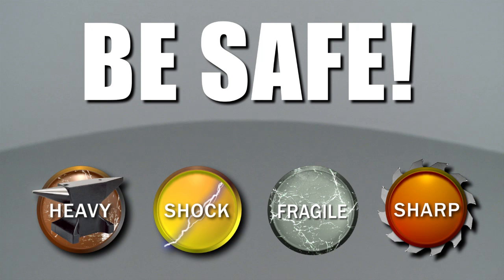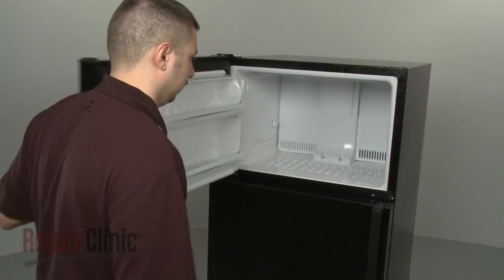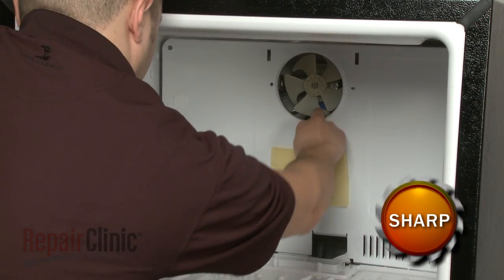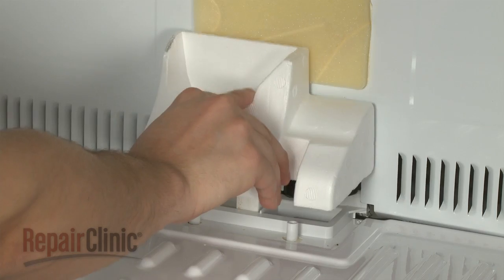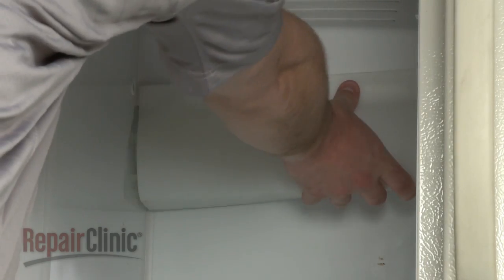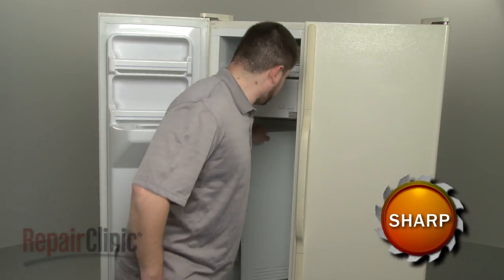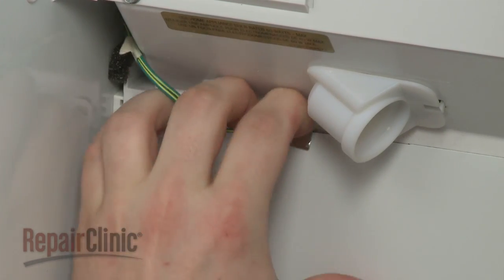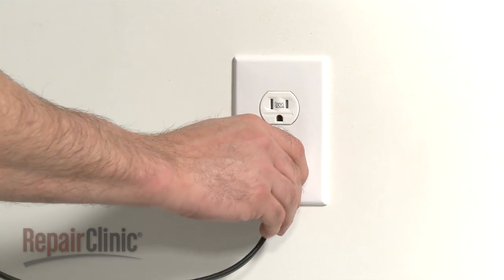How to Remove GE Refrigerator/Freezer Rear Interior Panel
Repairing a GE refrigerator or freezer? This video demonstrates the proper and safe way to remove the rear interior panel in order to access parts that may need to be tested and/or replaced.

Tools needed: screwdriver, nutdriver